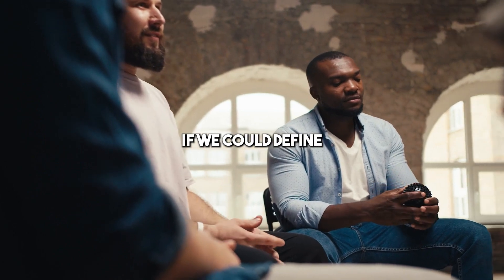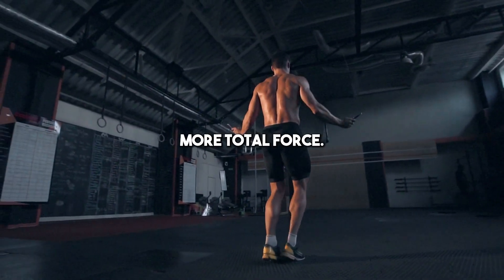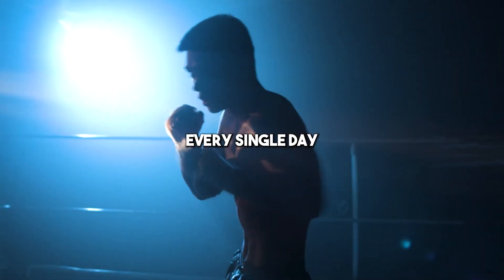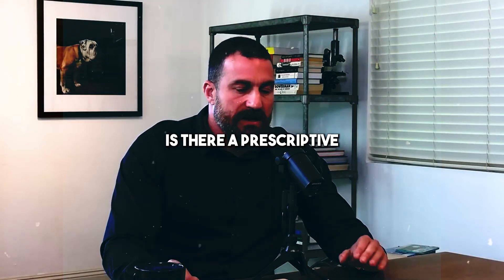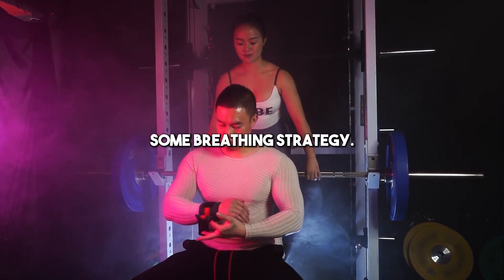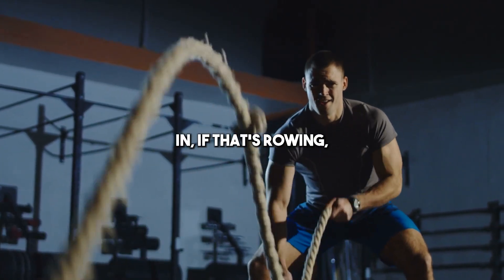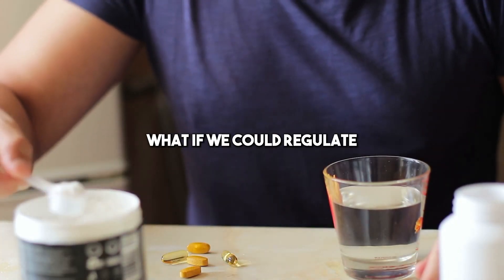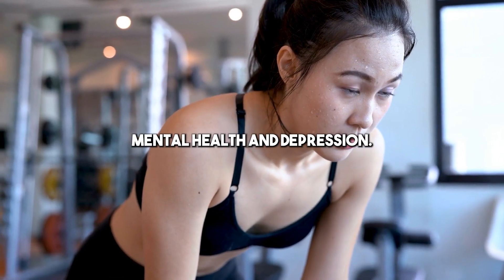Andrew Huberman - How To Maximize GAINZ Efficiently